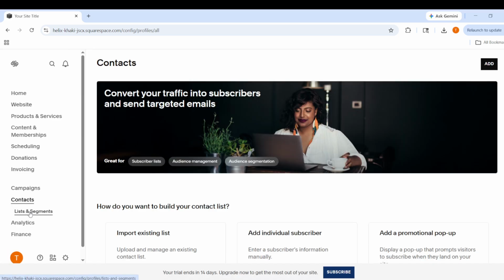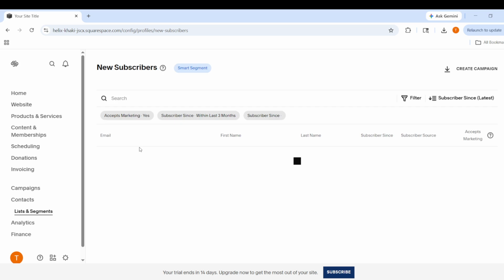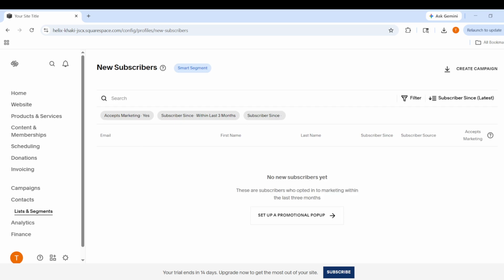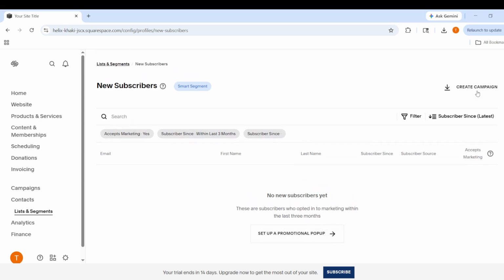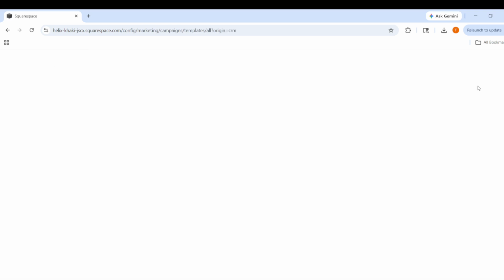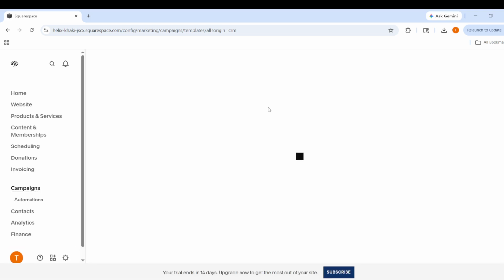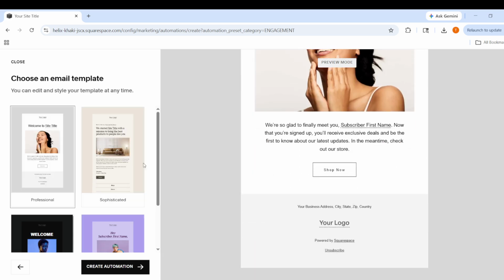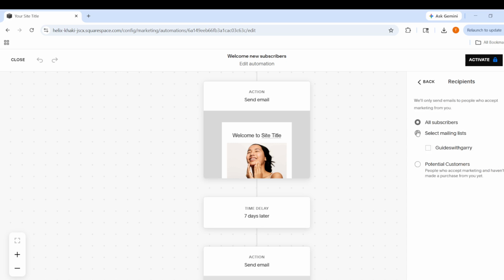How To Use Squarespace Email Marketing [2026 Guide]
How To Use Squarespace Email Marketing

Learn how to use Squarespace Email Marketing to create, send, and track campaigns that actually drive clicks and sales. In this quick walkthrough, you’ll set up Squarespace Email Marketing, build a list, design a newsletter, and read basic analytics. Perfect if you’re searching for “Squarespace email marketing tutorial”, “how to send emails in Squarespace”, or “Squarespace newsletter setup”.